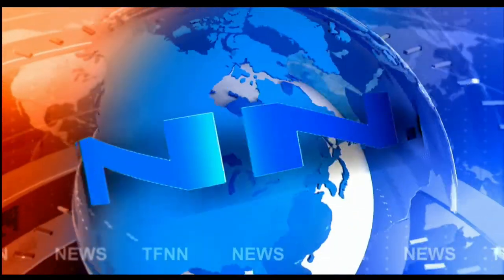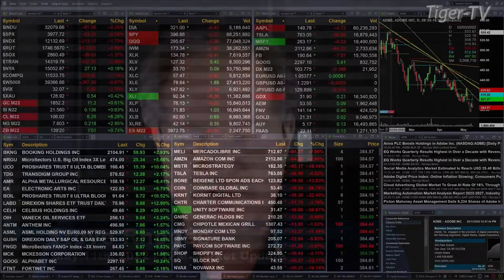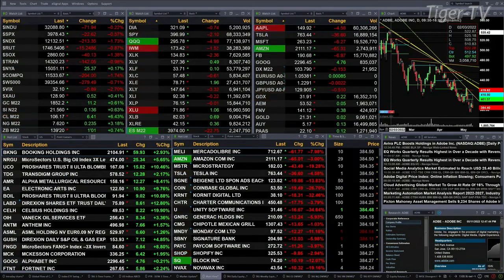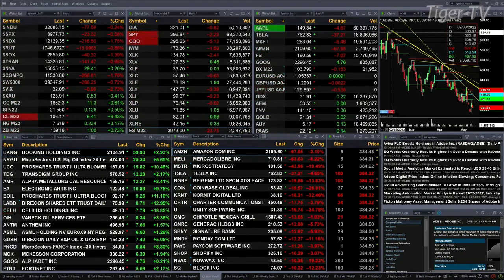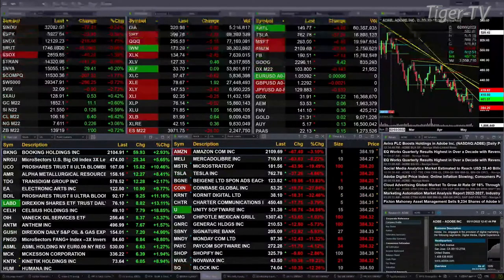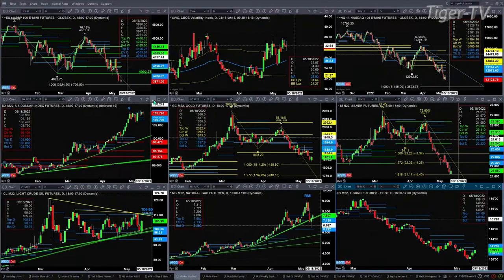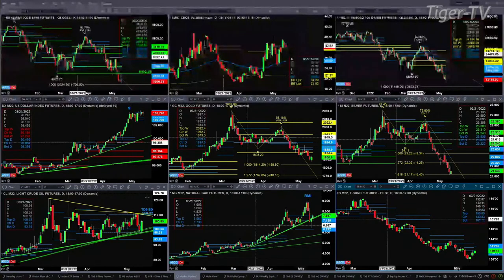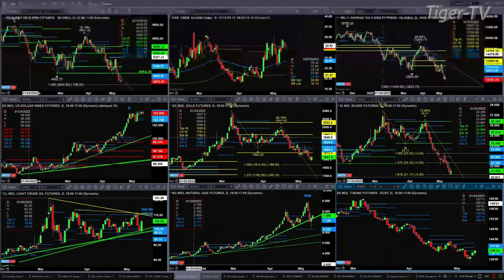May 11th, 1PM ET Market Update on TFNN - 2022